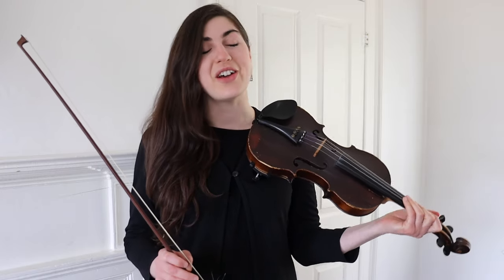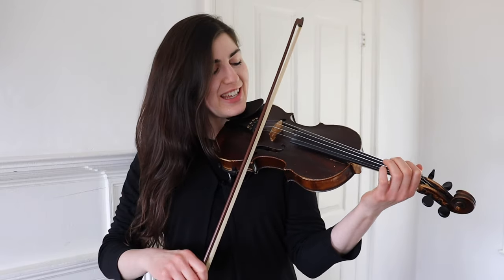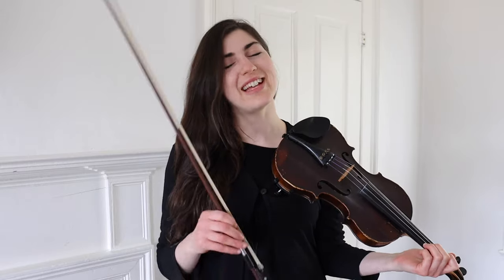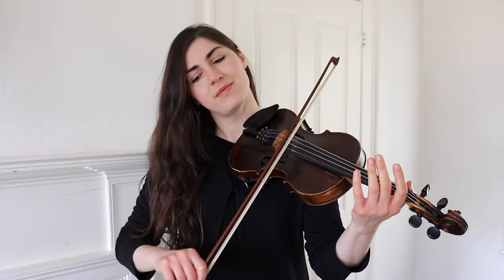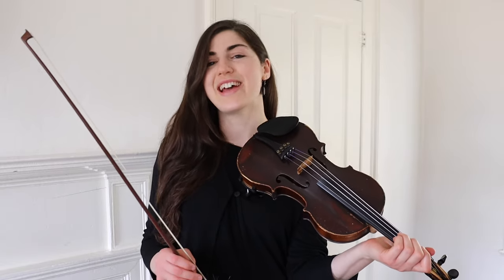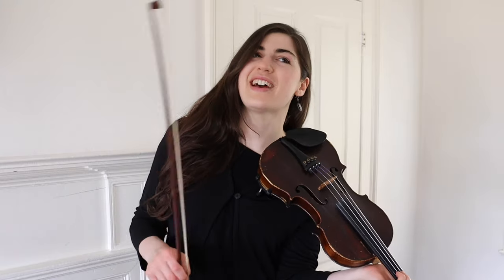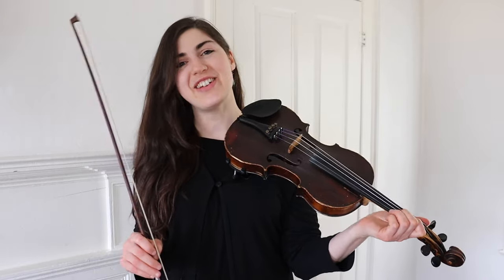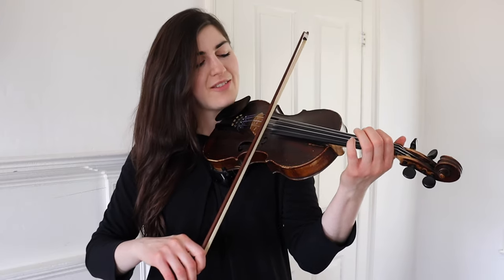How to play PALM SUNDAY ✨ Traditional Irish jig ✨ Fiddle tutorial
Outline
00:00 The tune
01:27 Welcome!
01:54 Key: A dorian
02:48 Time signature: 6/8 time
03:12 Let’s learn the tune!
03:51 Learn the A part
06:00 Play the A part
06:53 Learn the B part
09:00 Play the B part
09:53 Play the whole tune
11:18 Let’s learn the variation!
11:41 Learn the A part: Gracenote/double stop
12:58 Learn the A part: Melodic variation
14:12 Play the A part variation
14:55 Learn the B part: Melodic variation
15:36 Learn the B part: Roll
17:13 Play the B part variation
17:58 Play the whole variation
19:09 Happy fiddling!